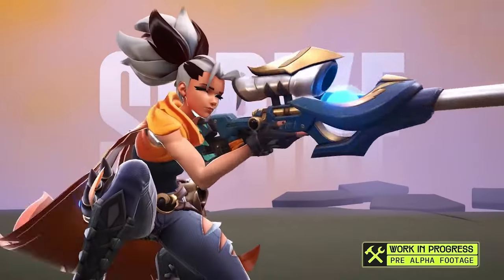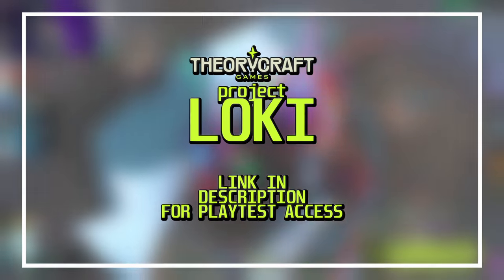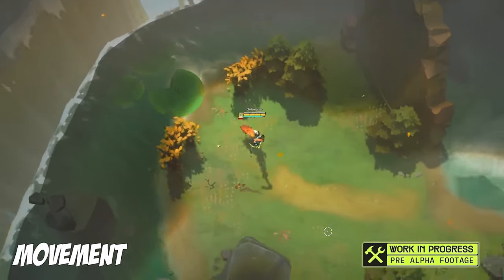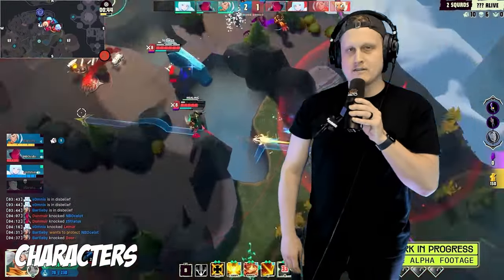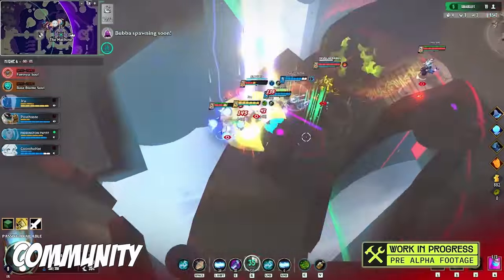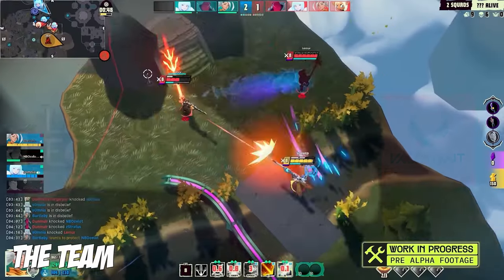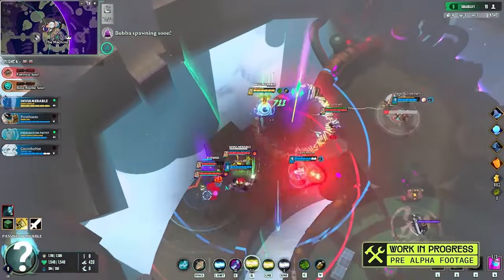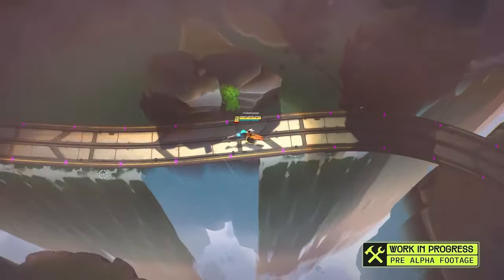5 Reasons YOU NEED to Play (SUPERVIVE) Project Loki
Project Loki, created by Theorycraft Games, is a genre bending hero shooter battle royale that features an isometric camera, WASD movement and fast aim-based combat. Project Loki feels like a fast and chaotic game with loads of depth and excitement packed into each match. Some kind of crazy blend of League, Apex and Overwatch. And while it may still have some rough edges it is really shaping up to be an exciting and honestly promising game.

Enjoying what you are watching? OHEYSPUN is a long term gamer, starting on N64 and becoming one of the most renown MMORPG gamers in the world. Having played over 60 MMO's in a year, 30 in a month, SPUN is uniquely qualified to discuss MMO Gaming. Everything from Runescape to WoW Hardcore classic, Elder Scrolls Online to Final Fantasy XIV. Come hang out with Spun and enjoy some gaming. Future content and streams will have Elden Ring, Dark Souls, The Riot MMO and more!